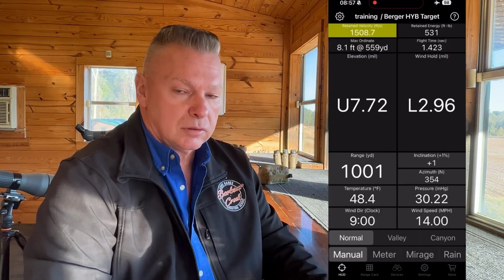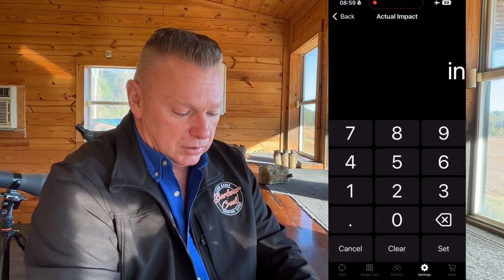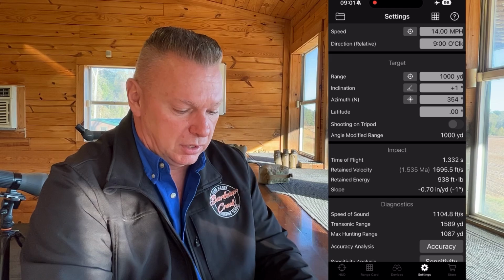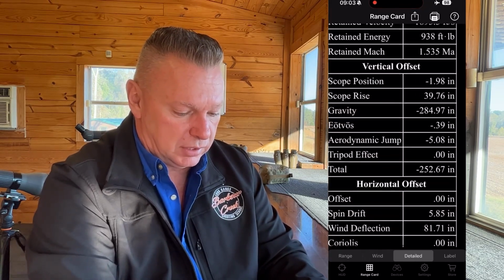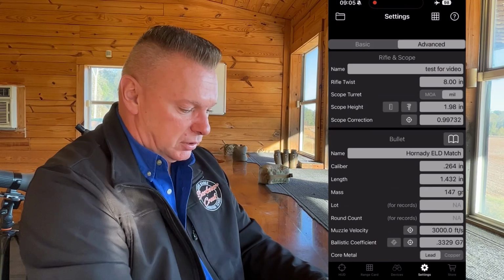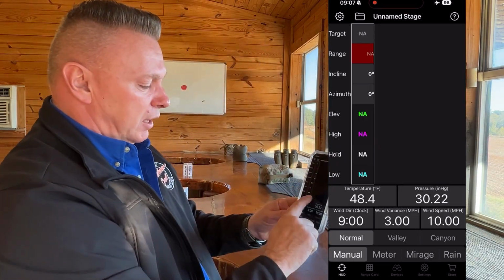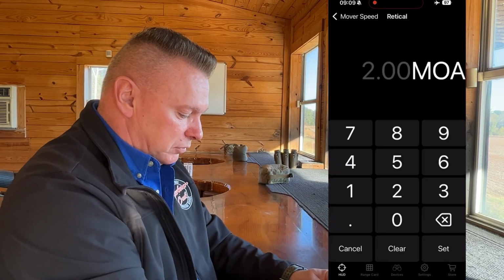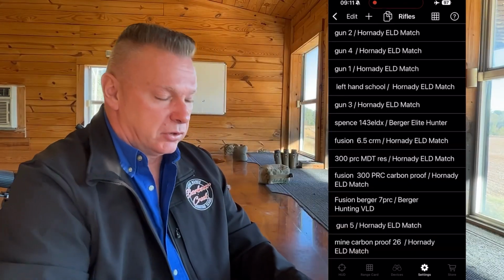James Eagleman @Eagle Ballistics and Barbourcreek Long range Shooting School goes over the EB app ￼